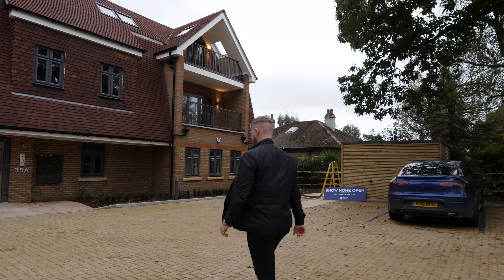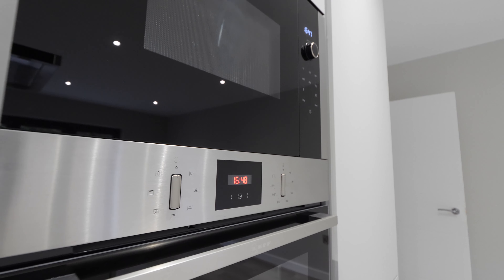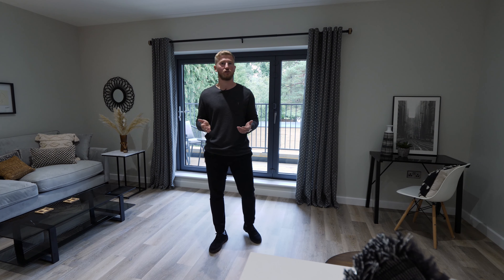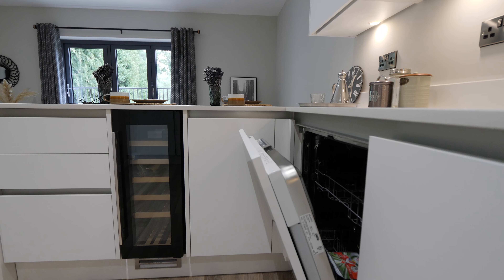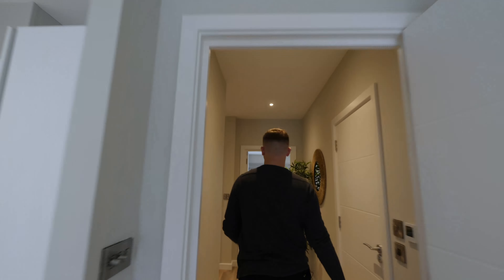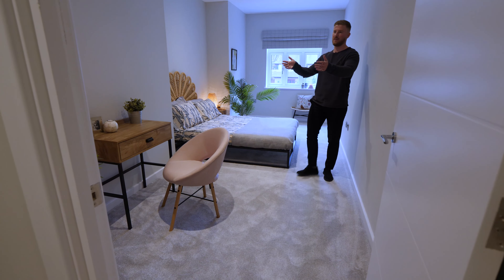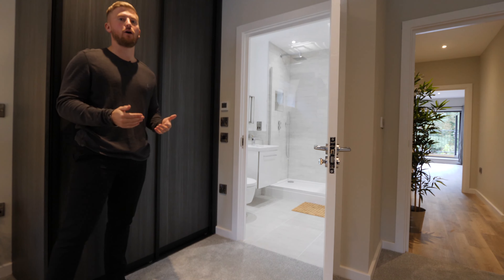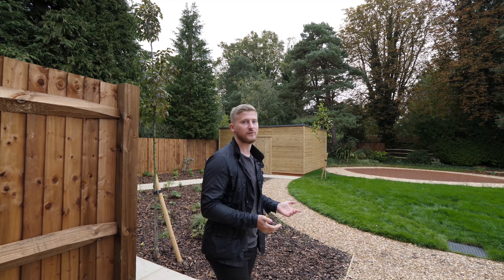New Build Apartment Tour - Purley, London £500k 🏡 (Full tour with Developer) Kempton Homes🔹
Our FIRST walk through tour!

Nervous/Excited to share this as it is WAY out of my comfort zone but we both hope you enjoy seeing one of our developments and would appreciate any positive or constructive feedback you may have 😊

Viewings AVAILABLE today. Address: 35a Smitham Bottom Lane, Purley, CR8 3DE.

Thanks, Jake & Sam!